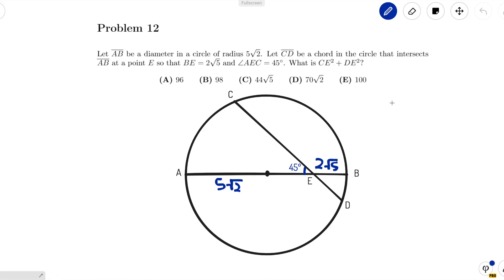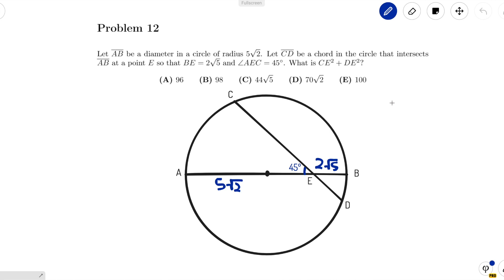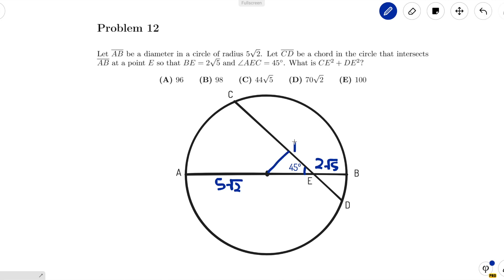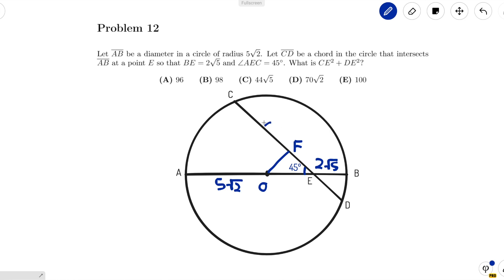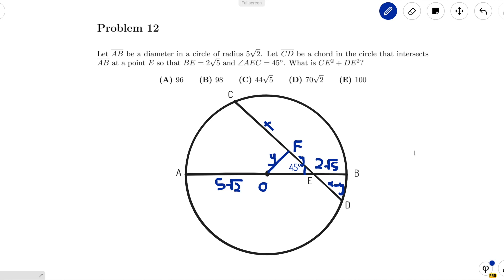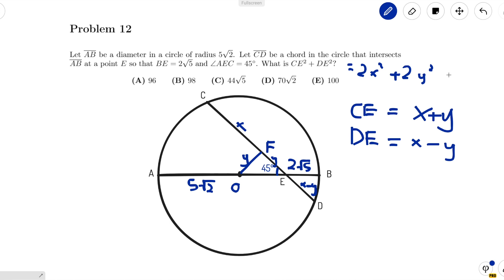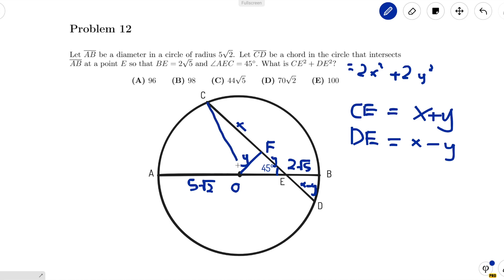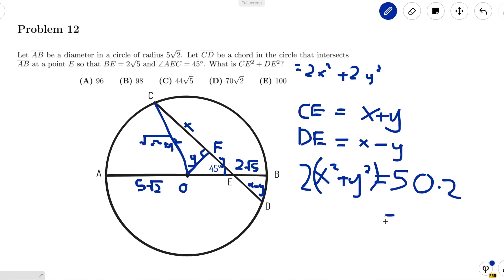2020 AMC 12B #12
On The Spot STEM presents 2020 AMC 12B #12. In this video, we walk through how to draw the altitude that allows you to solve the problem within seconds.

The American Mathematics Competitions are a series of examinations and curriculum materials that build problem-solving skills and mathematical knowledge in middle and high school students.